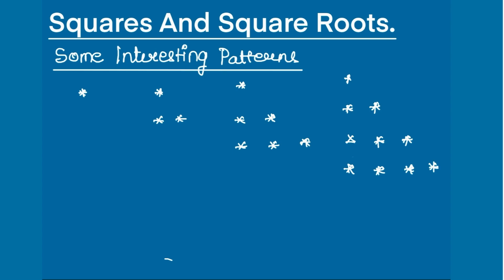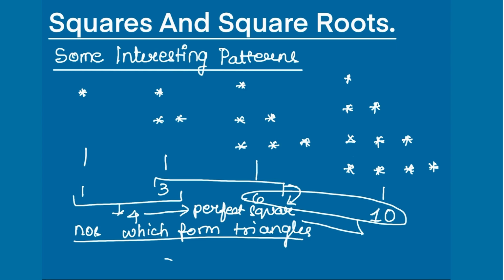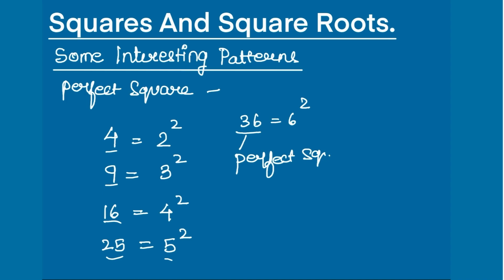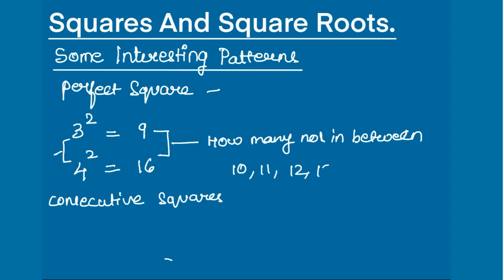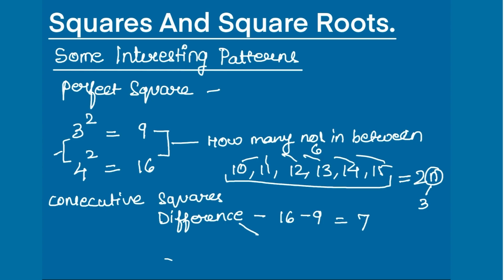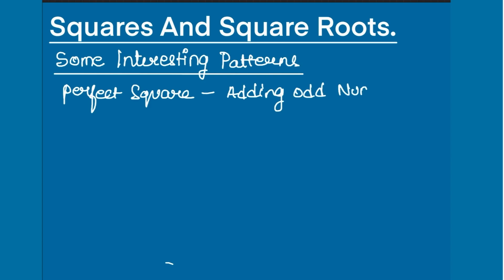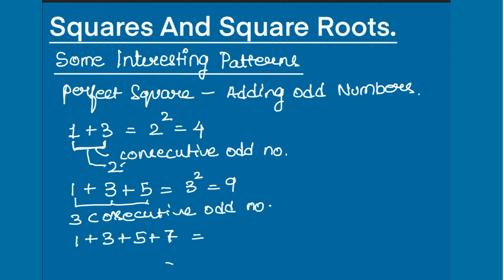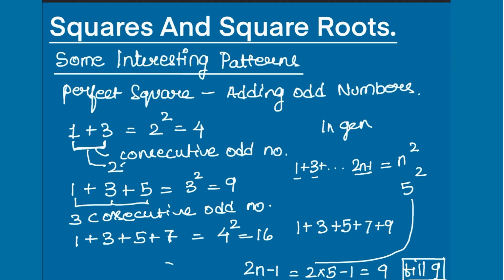Squares and Square Roots Part 2 | Class 8 Maths